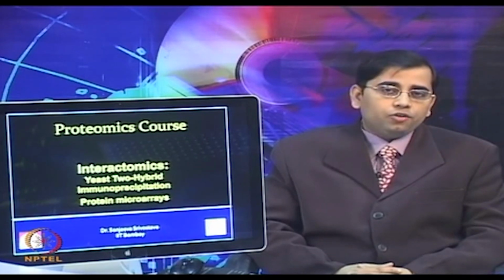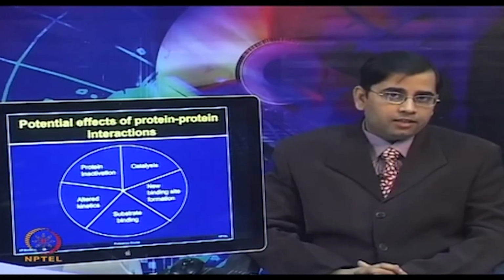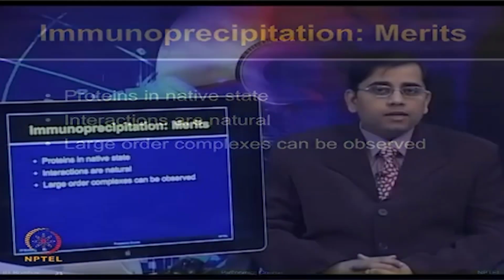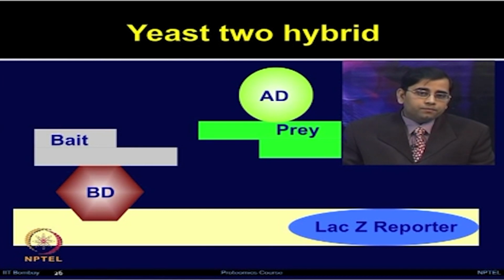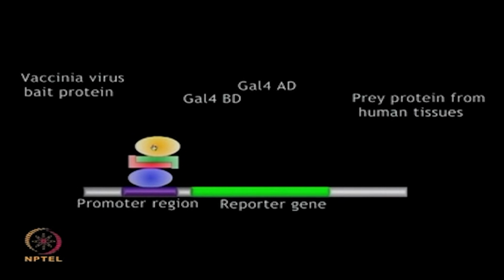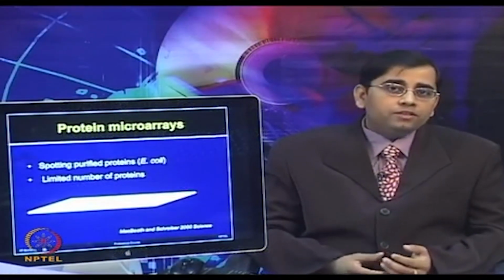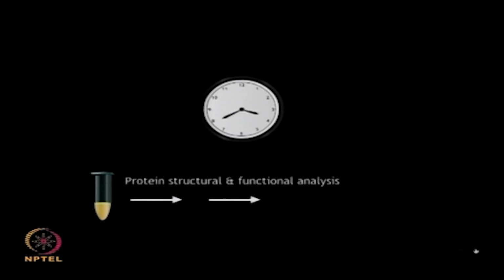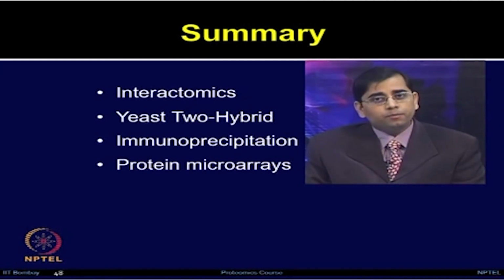Interactomics: Yeast Two-Hybrid Immunoprecipitation Protein microarrays